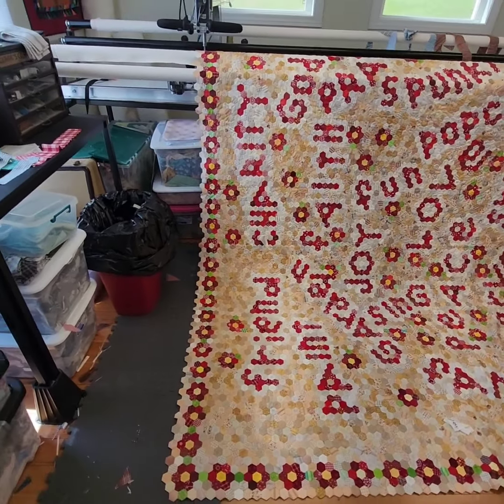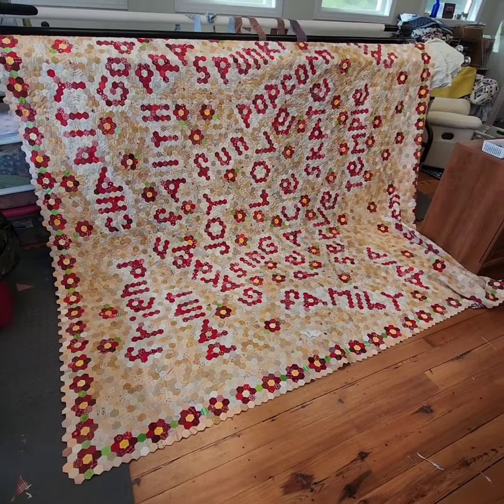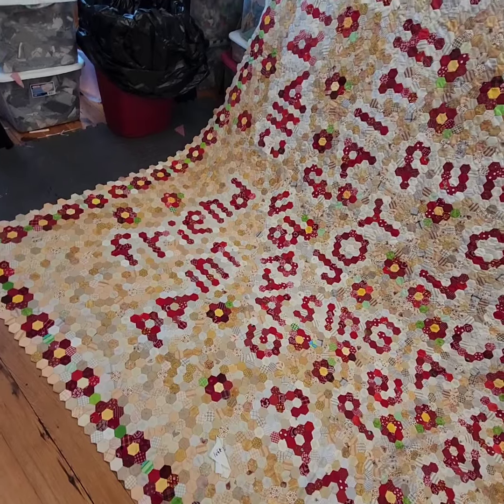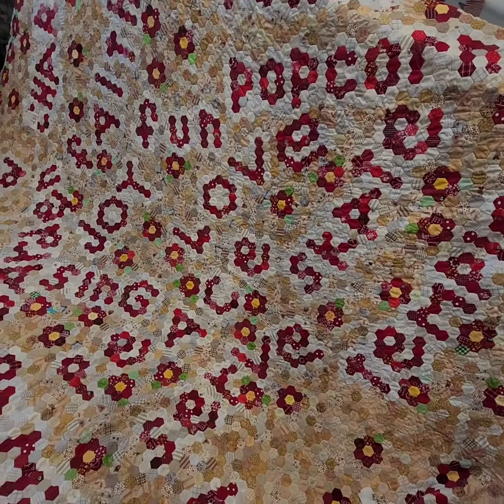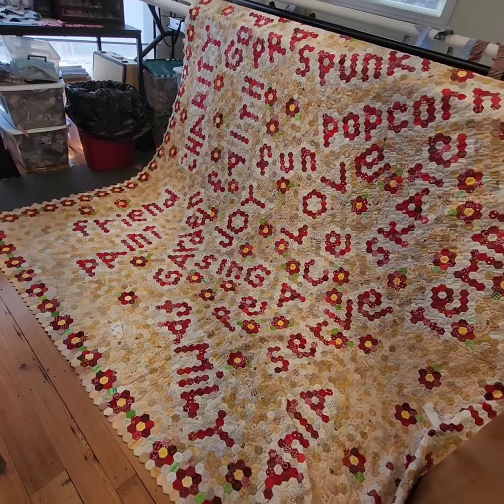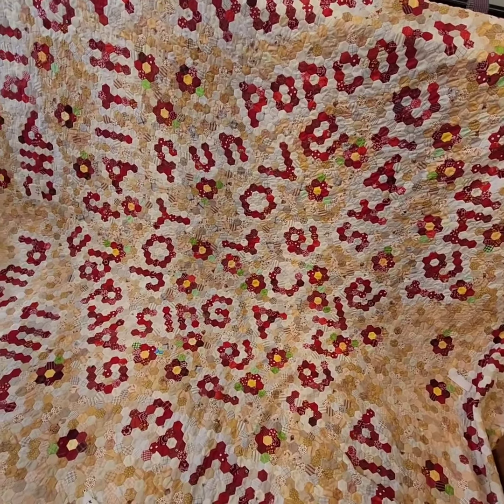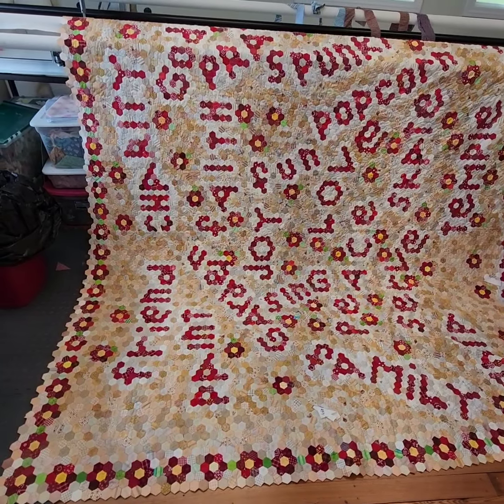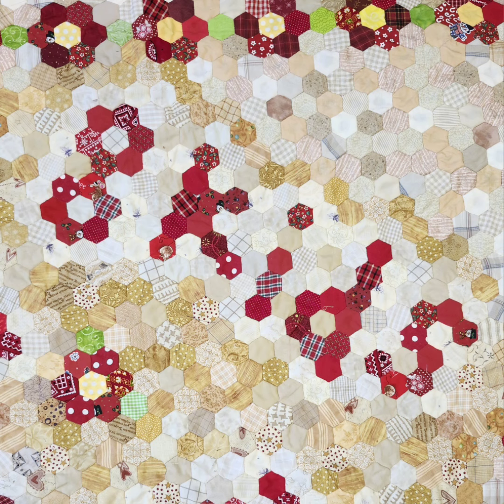Quilting Mama's Hexies!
My 83 year old mama made a hexie quilt top. 👏🏼👏🏼👏🏼⁣
This Beast is full of words describing her favorite things and the things she values most in life.🤗⁣
I am honored to quilt it up and bind it for her.🥰✂️💟🧵🪡⁣